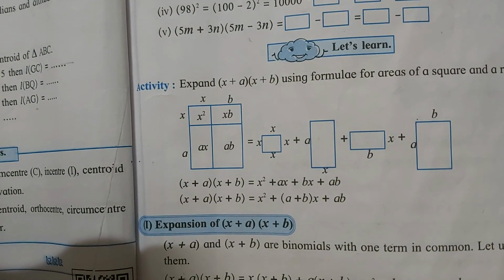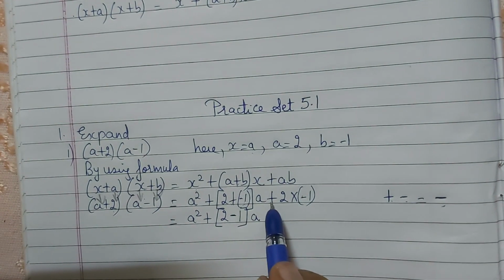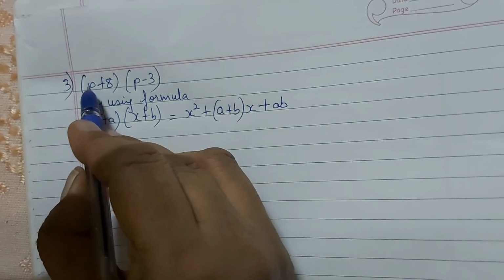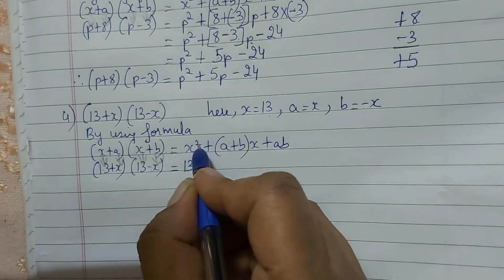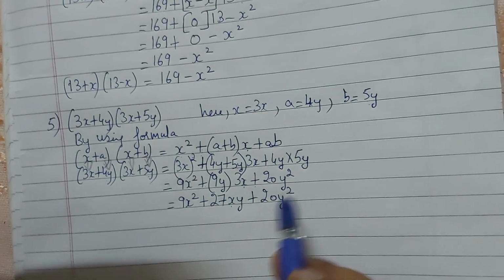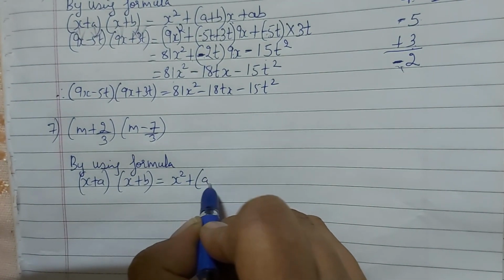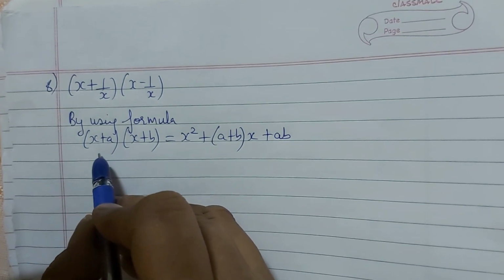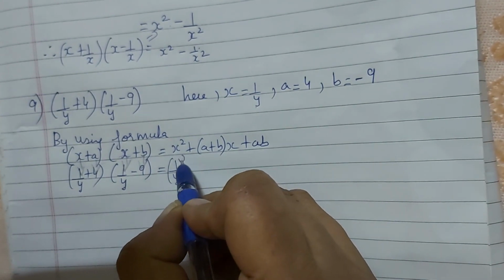8th Standard Maths- Practise Set 5.1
Explanation of 'Expansion Formula' and complete solving of practice set 5.1 .